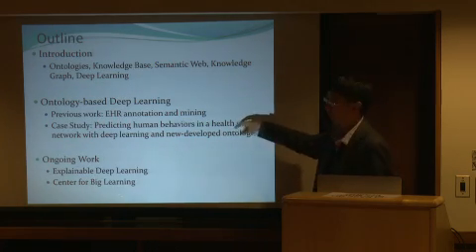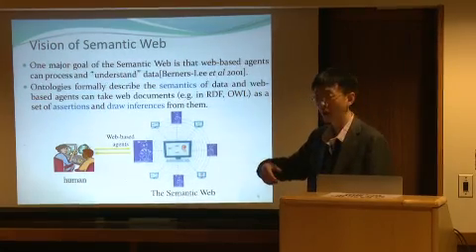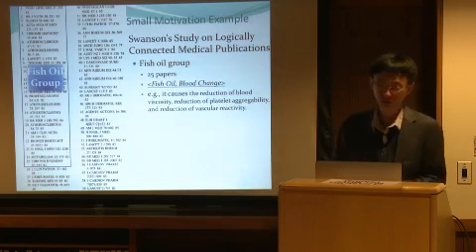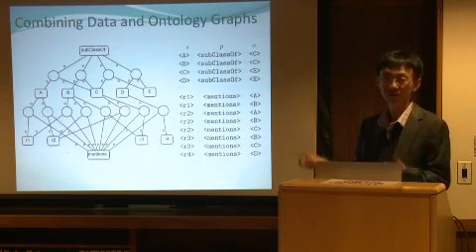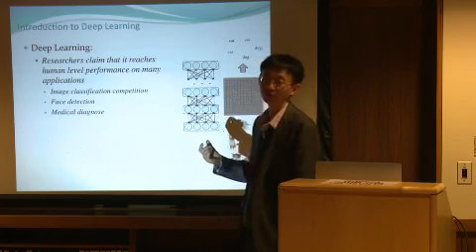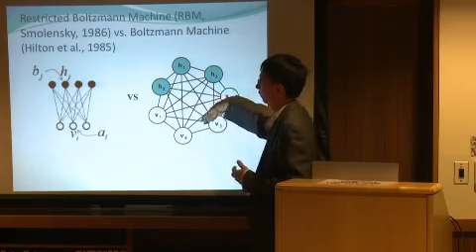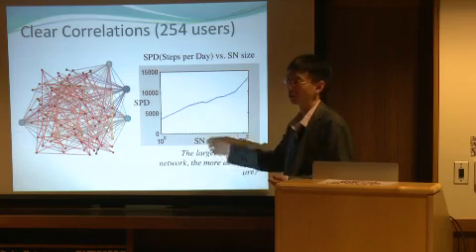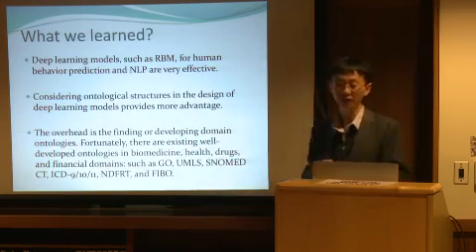SOJC Research Seminar 01 24 2018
Dejing Dou, Professor, Department of Computer and Information Science: “Ontology-based Deep Learning and Applications in Healthcare and Others”

Ontologies have been well used as formal specification of human knowledge in various domains. In this talk, I will first formally define ontology and explain its relationships with other research areas in AI, such as knowledge base, Semantic Web, and knowledge graph. Then I will show how to apply ontologies in deep learning, which has attracted tremendous enthusiasm in both academia and industry recently. The key breakthrough in deep learning was due to a series of improvements in artificial neural network, big data, and computational power. The design of deep learning models (i.e., representation learning) is flexible but also “flat” in certain scenarios. We argue that a hierarchical design of deep learning systems based on domain knowledge (e.g., ontologies) will gain some advantage in performance and help providing the explanation for the resulted models. I will introduce our current ontology-based deep learning (OBDL) framework and its applications in healthcare datasets and other domains. The research efforts of OBDL also contribute to the establishment of an NSF funded Center for Big Learning (CBL).